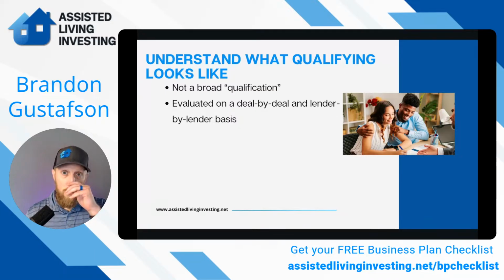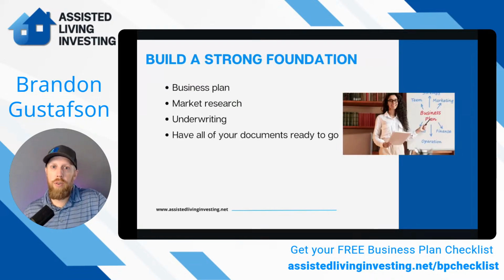Top 5 Tips for Qualifying for an Assisted Living Loan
👉 Take the 30-second quiz Struggling to launch your assisted living business? Get clarity in 5 days → roadmapchallenge.com

The Assisted Living Roadmap Challenge is a live 5-day experience designed to help you:
✅ Get clarity on your assisted living business model
✅ Understand the numbers, licensing, and funding process
✅ Build your personalized roadmap to launch
Whether you’re starting from scratch or ready to scale, this challenge gives you the tools and support to move forward confidently. Ready to fund your assisted living business but not sure how to qualify for a loan? In this video, I break down exactly what lenders are looking for—and how you can improve your chances of getting approved.

We’ll cover:
✅ What it really means to “qualify” for a loan
✅ How building a strong business foundation boosts your credibility
✅ Practical ways to improve your credit before applying
✅ Why partnering with others can help get your deal funded
✅ How to build a strong relationship with your lender (this matters more than you think!)

If you’re planning to secure funding for your first assisted living business, this is a must-watch.

Join ALI Basics for expert guidance and support

Need help with your payroll?
om/i/brandon9590

Assisted Living Administrator
Nursing Home Administrator